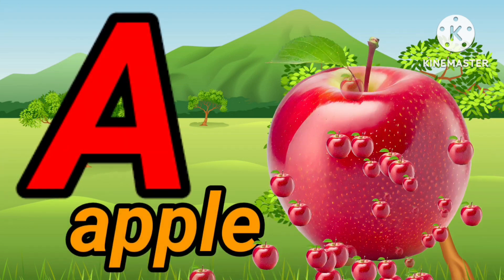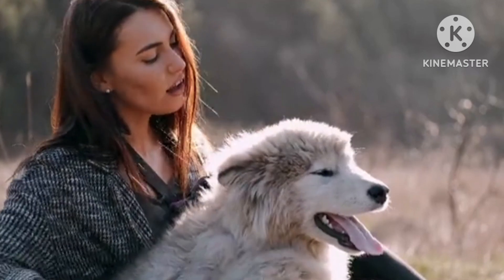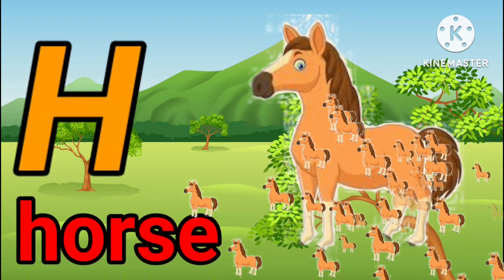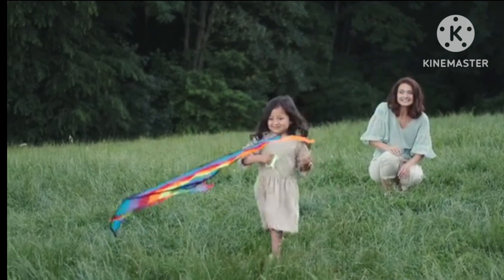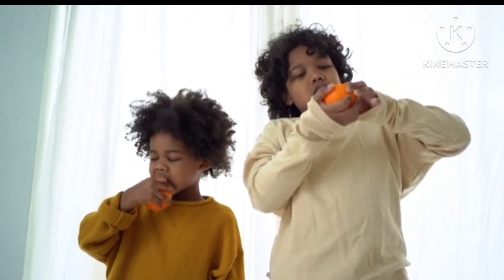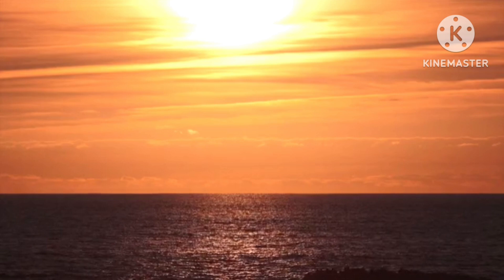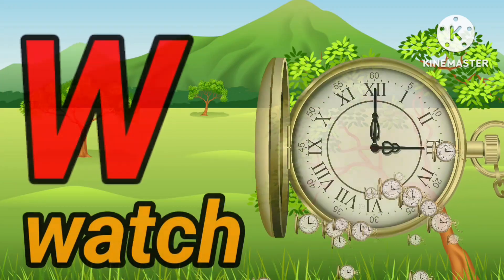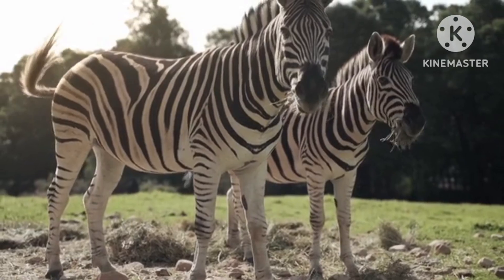One two three, learn to count, 123 Numbers, 1 to 100 counting, alphabet a to z, ABCD